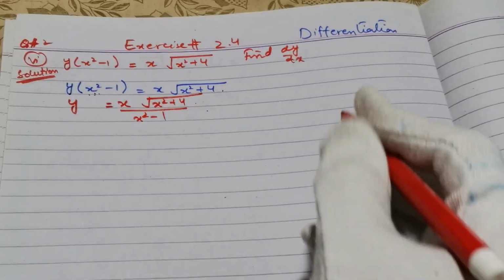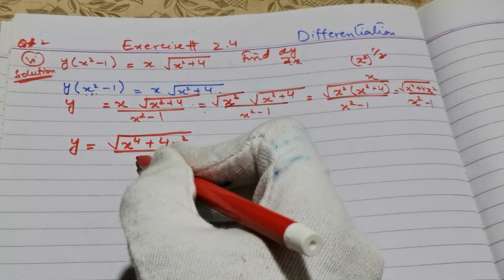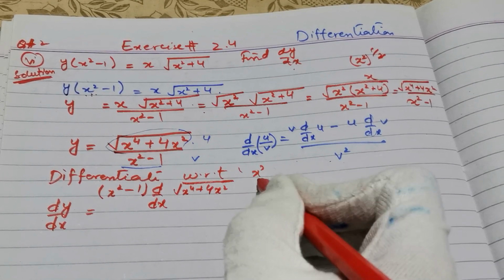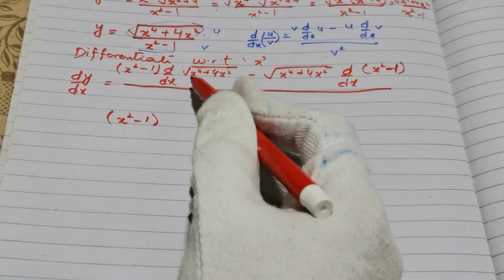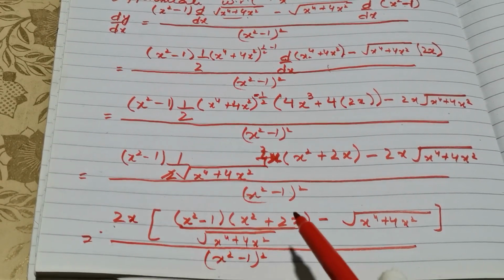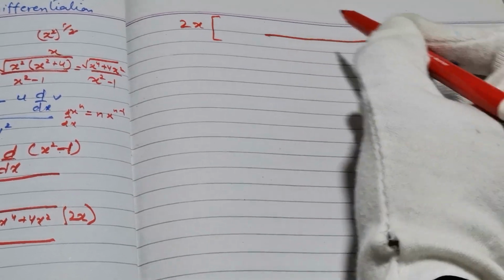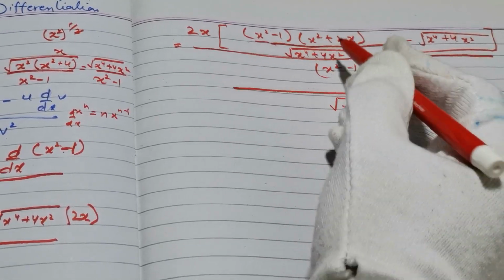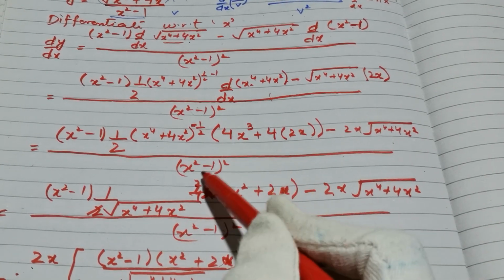Differentiation Class12 | Full Chapter 2 | Lectures EASY TRICKS NOTES | FBISE EXAMS